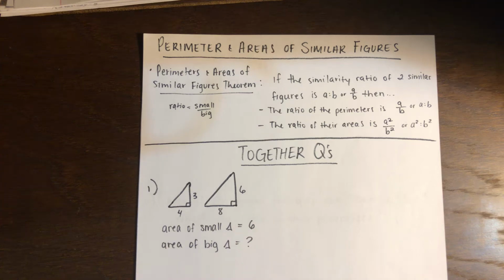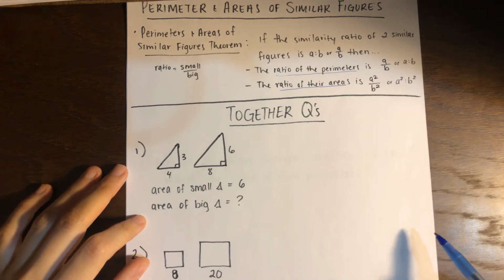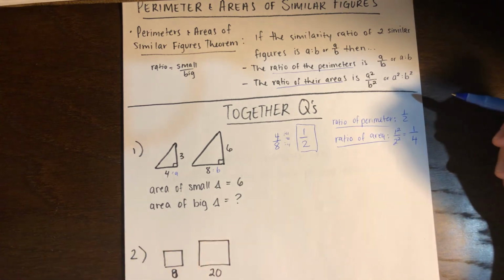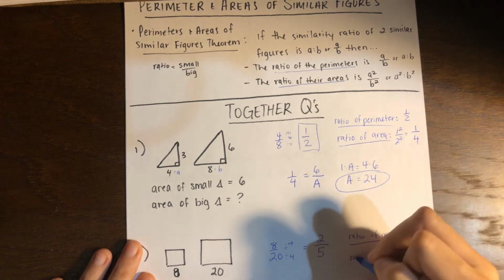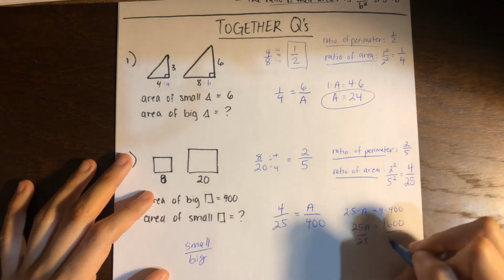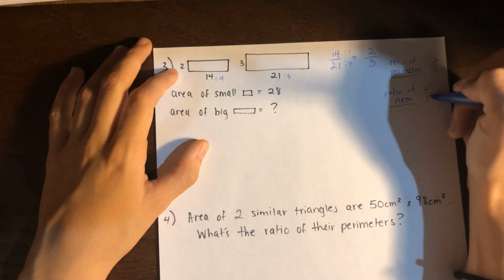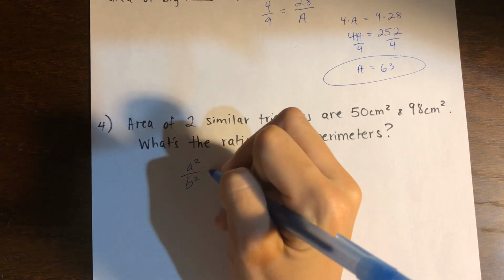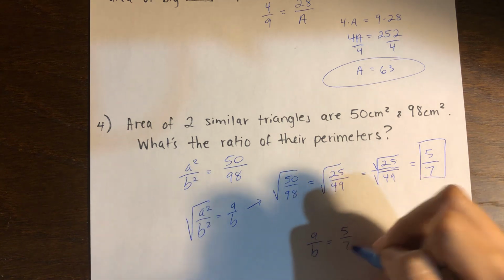Perimeter & Area of Similar Figures